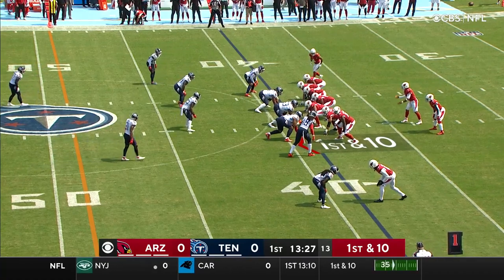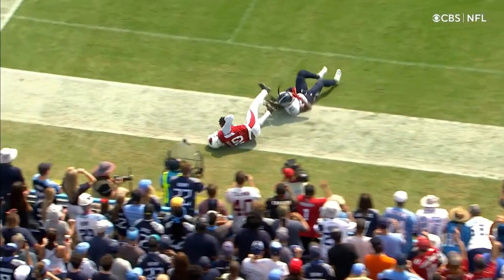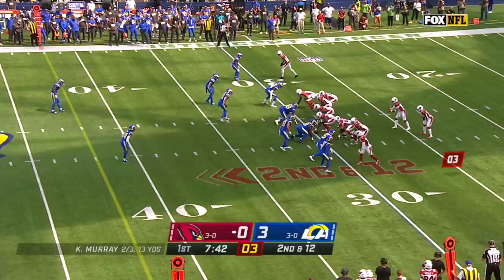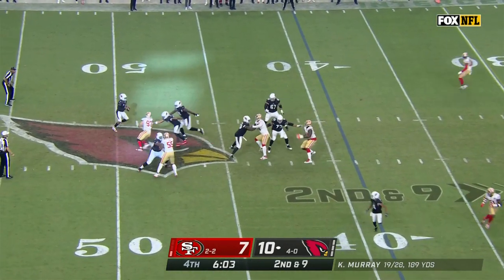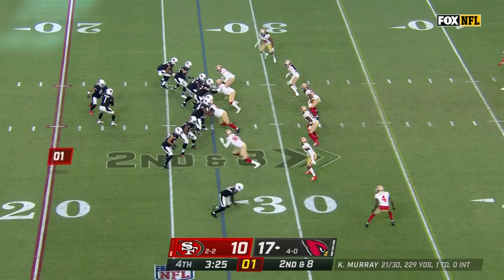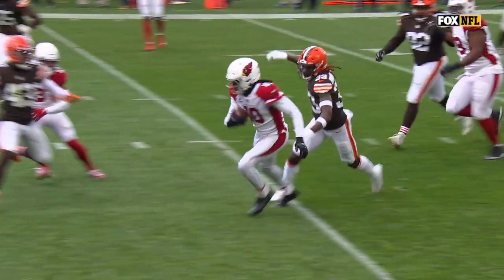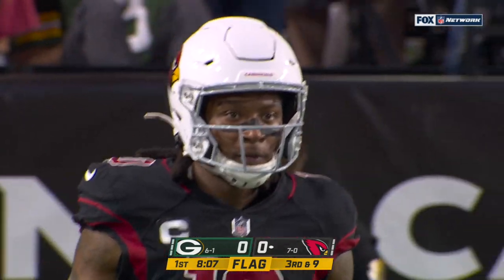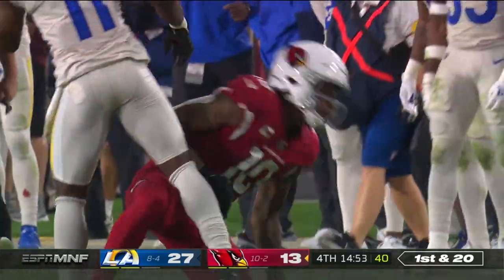DeAndre Hopkins Full Season Highlights | NFL 2021